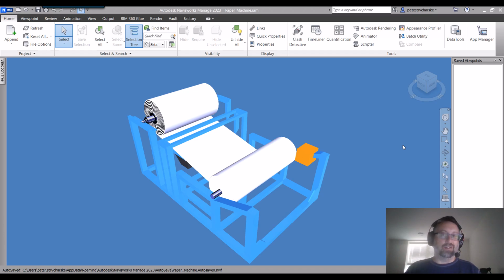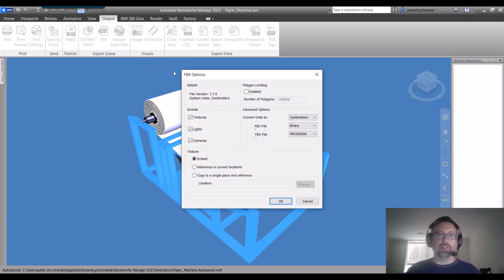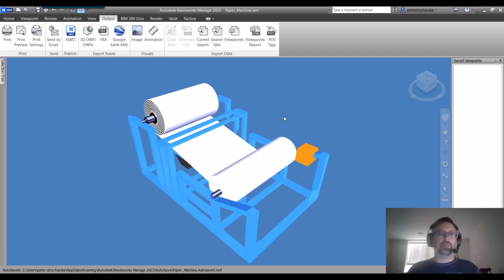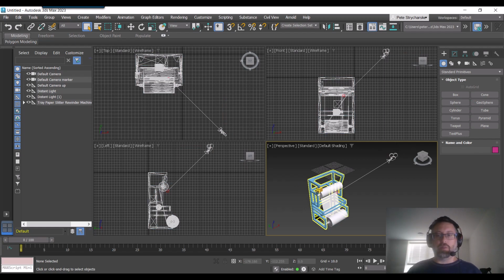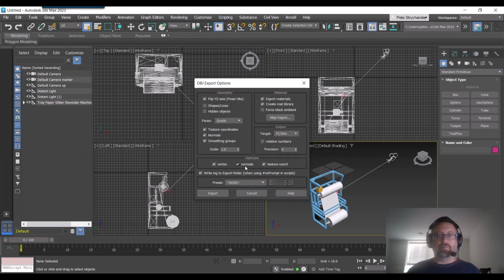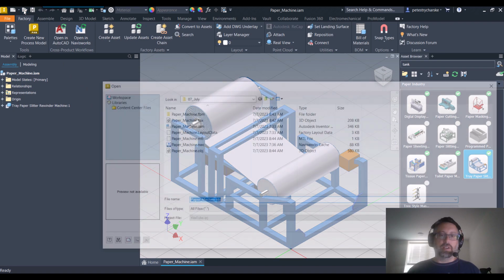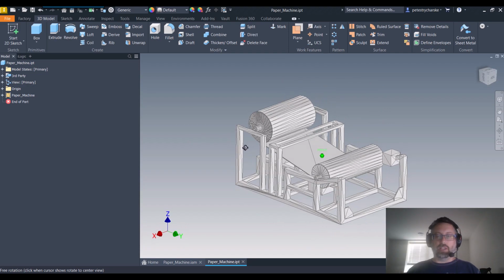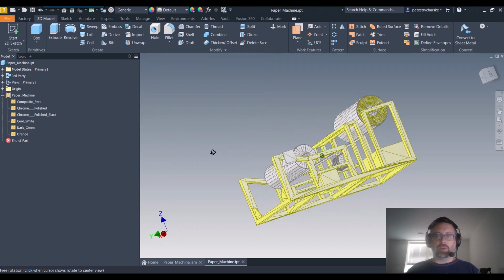Navisworks - How to Export Useful Geometry from a Model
Learn the step-by-step process for extracting useful geometry from a Navisworks model to Inventor in this tutorial. To start, export the model as an FBX file from Navisworks and import it into 3ds Max. From there, export the geometry in OBJ format, compatible with Inventor and other CAD tools. Open the OBJ file in Inventor, where you can utilize the geometry in your designs. Follow this simple process and let us know what you think!

Read the blog post: